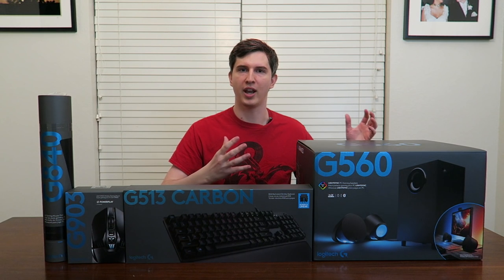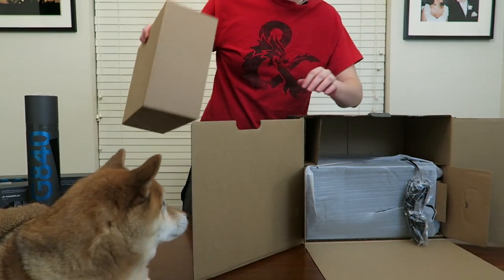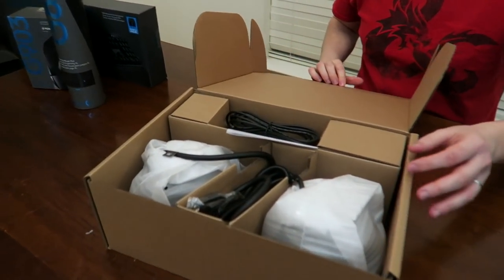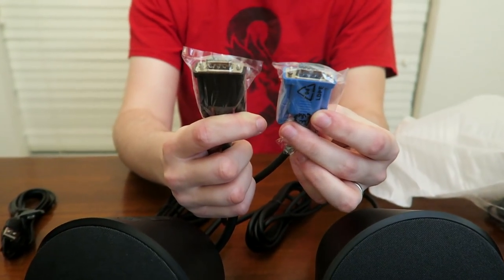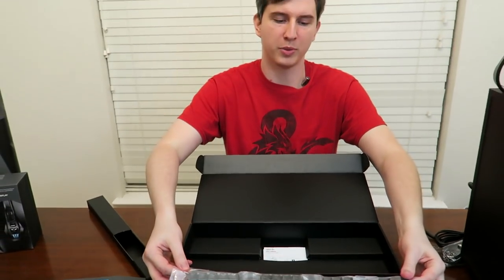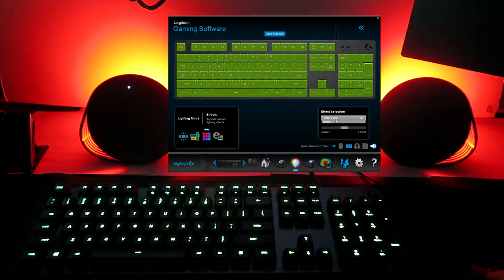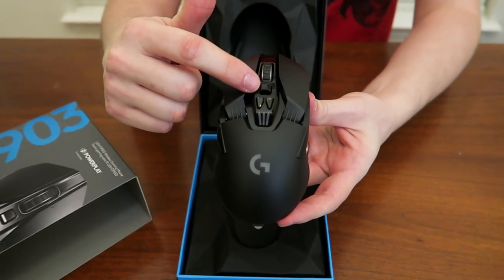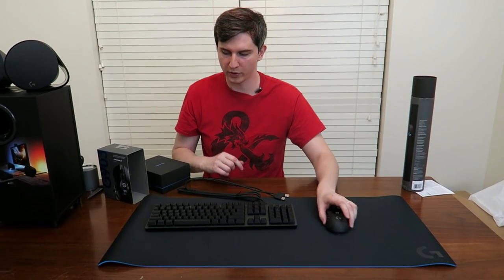Unboxing Logitech G560 Lightsync Speakers & G513 Keyboard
Today I'm unboxing and reviewing the Logitch G560 Lightsync speakers, G513 Keyboard, G903 Mouse, and G640 Mousepad. I do test out the new lightsync technology on Fortnite as well. Ozy helps for the first half of the review but the animal testing phase doesn't go so well.